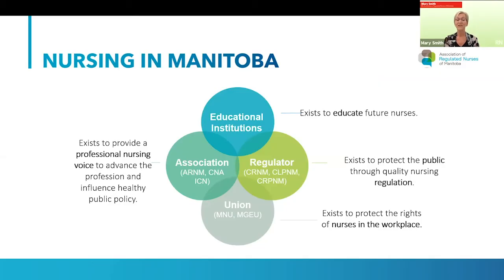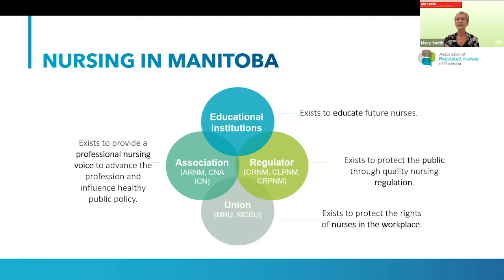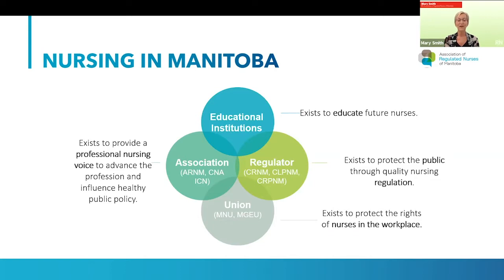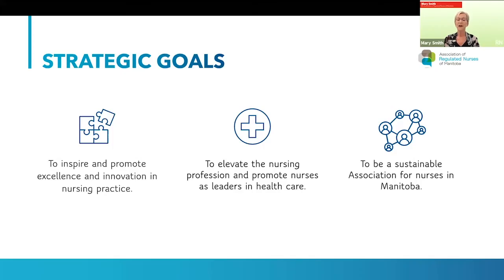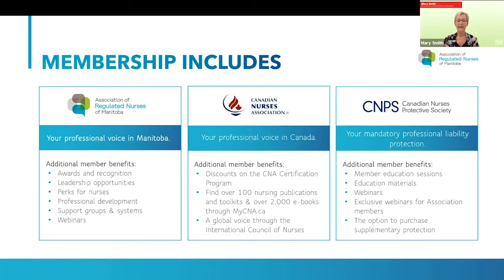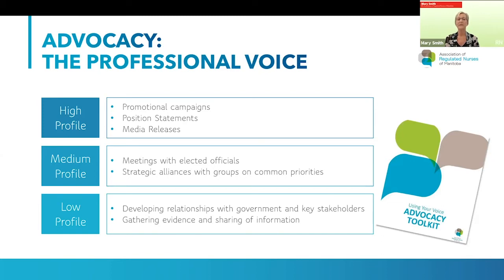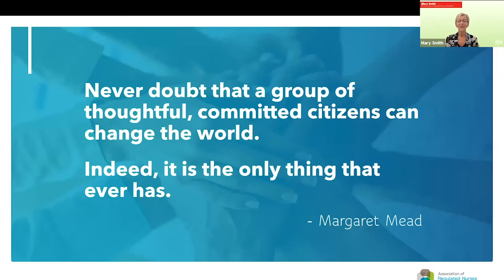Strengthening the Three Pillars of Nursing, Association Perspective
In a three-part session, attendees learn the importance of a three-pillar approach to registered nursing: the union pillar, the association pillar and the regulator pillar. Each of these pillars has a unique mission and perspective and contributes to registered nursing excellence.

During this session, originally live October 1, 2020, Mary Smith, RN, Executive Director of the Association of Regulated Nurses of Manitoba informs participants of how the professional association acts on behalf of nursing to advance the profession and influence health and social policy.